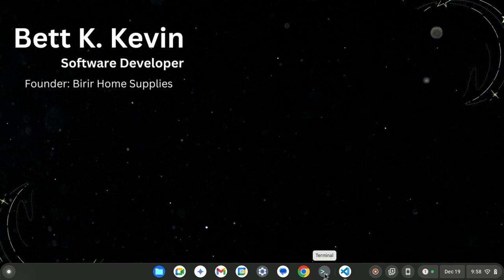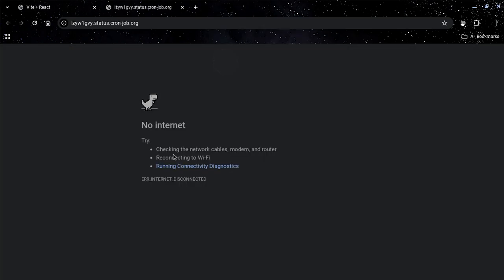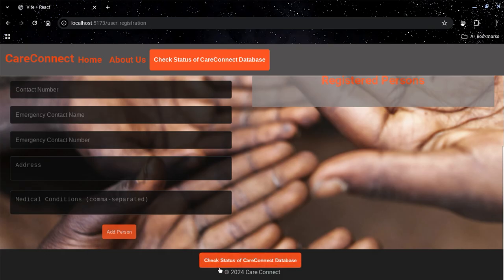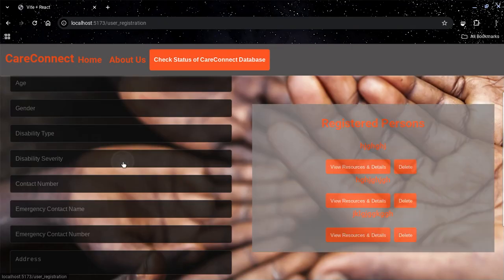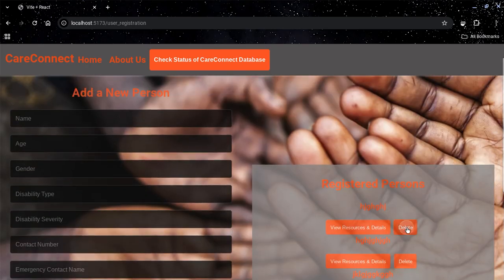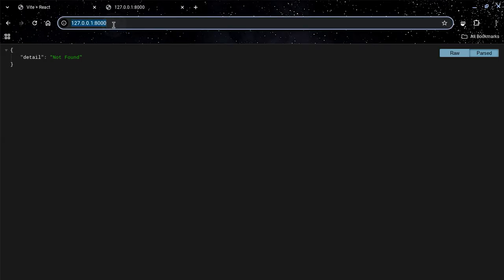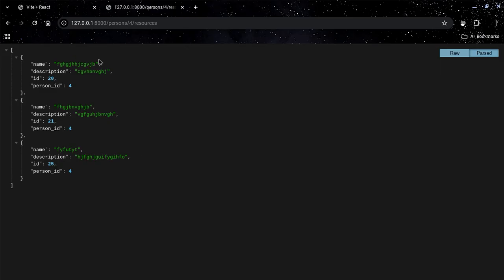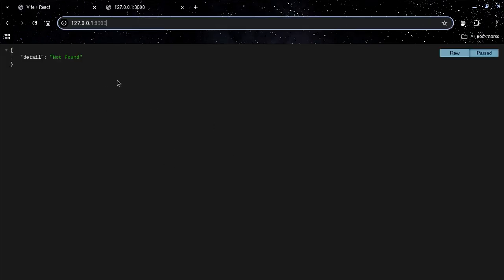Care Connect Backend and Frontend implementation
This video explains how the full stack care connect application works